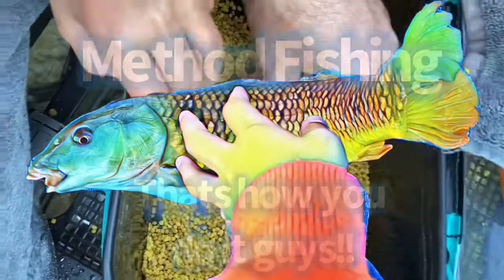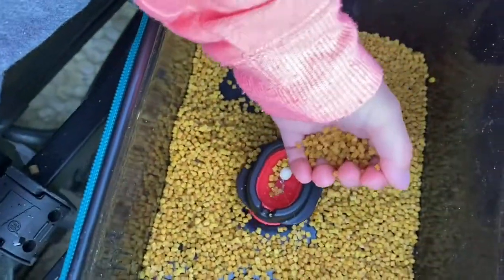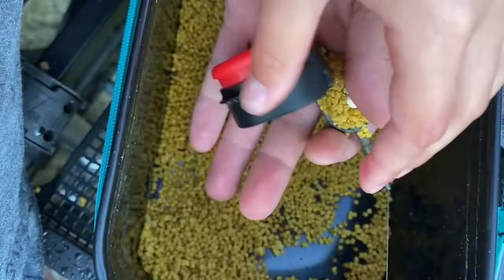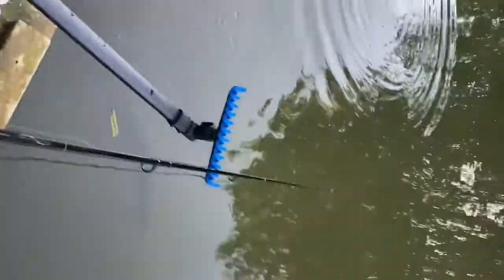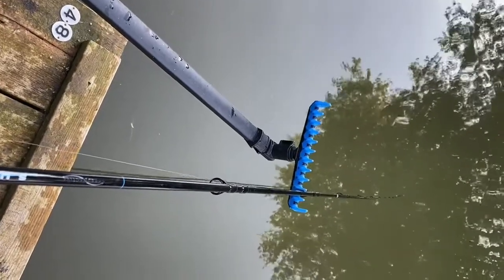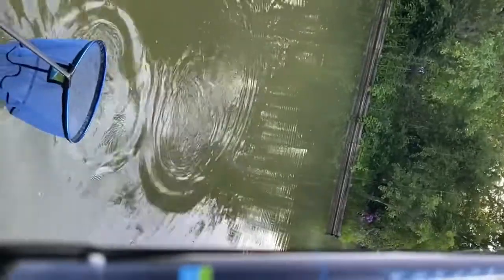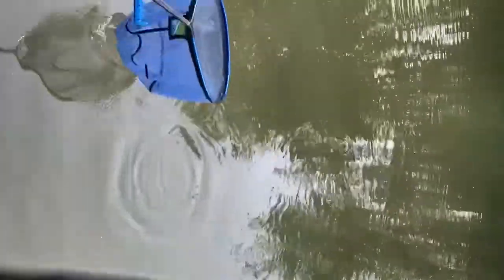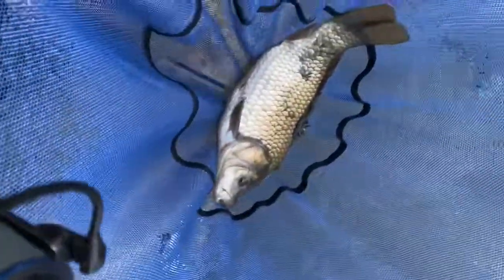5 year old Daughter teaches you how to catch carp on the method | catching fish. | Fishing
So picture this, it’s a lovely warm Wednesday evening, 6:30pm and the youngest decides she wants to go fishing to do a video for “The Guy’s “ that’s you guys….. to show you how to catch carp on the method feeder!

Easy as that apparently!!